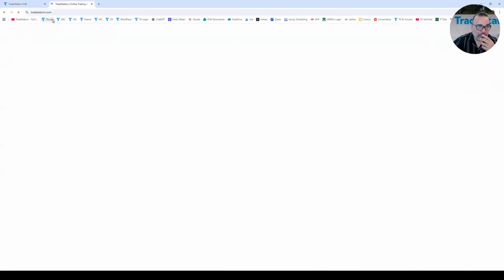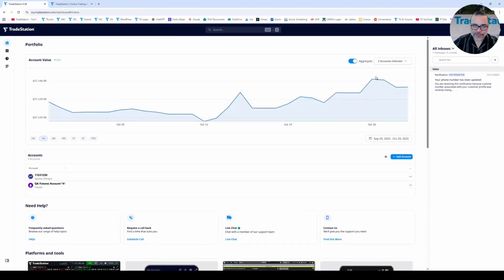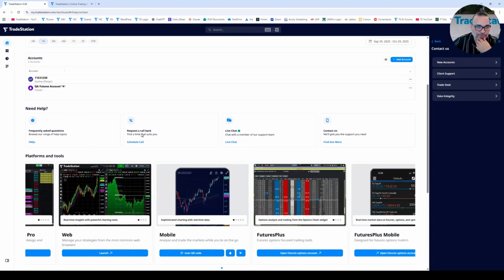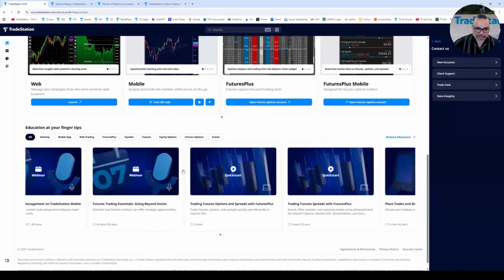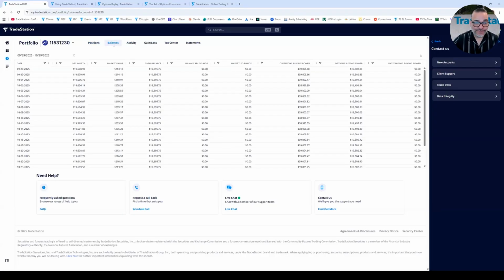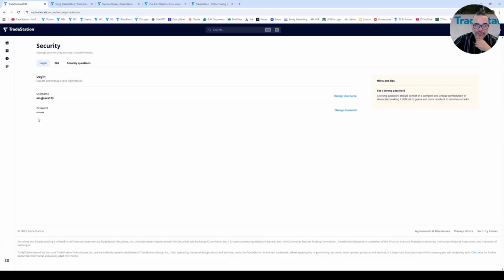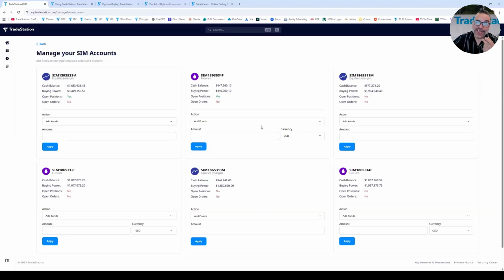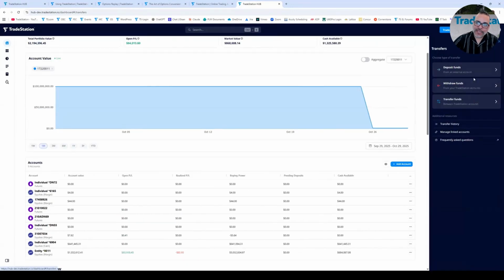Account Management with TradeStation HUB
Tap into our sophisticated web trading experience in this session, where you'll get expert insight on all the key apps and features the new TradeStation HUB has to offer. Easily check in on the markets and assess your strategies from anywhere, anytime - no downloads needed.